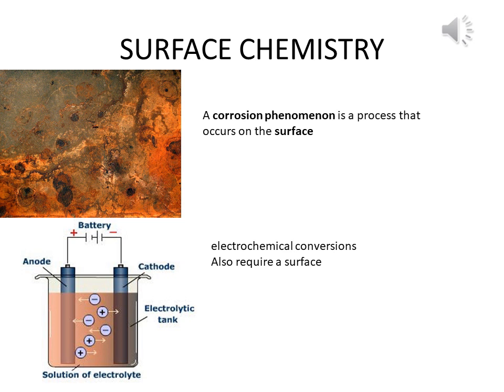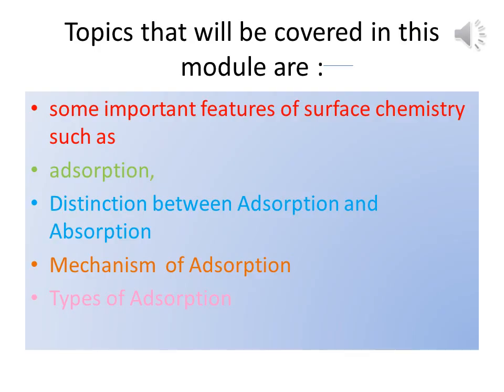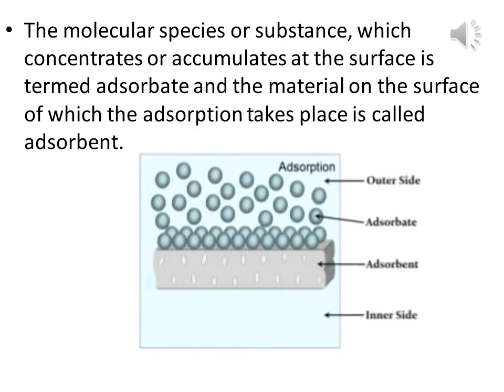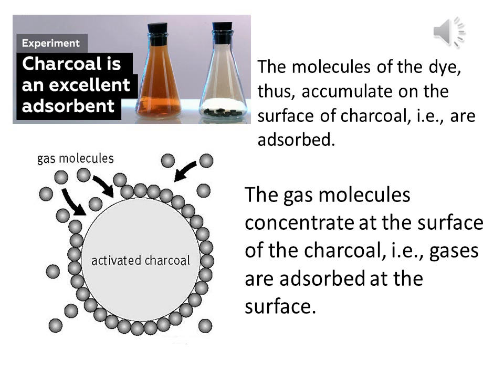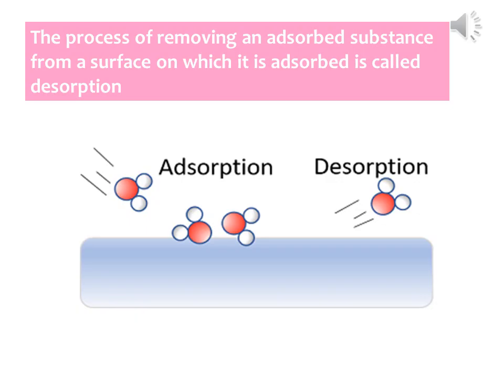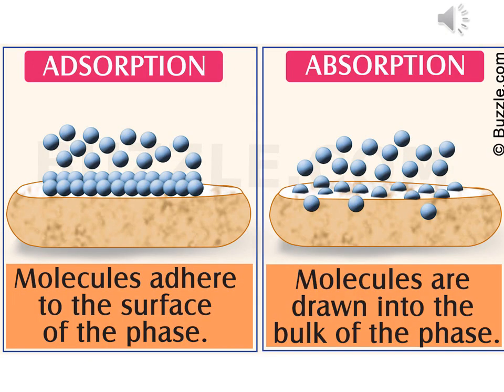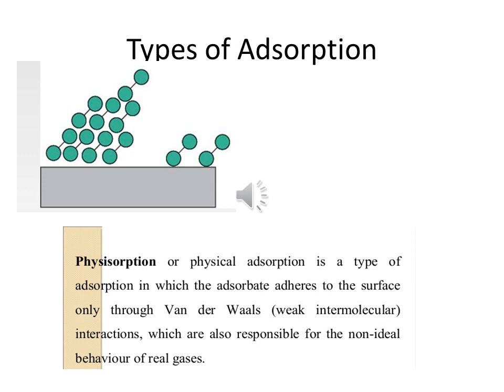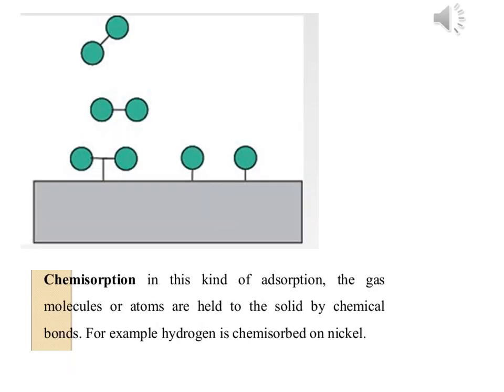Chemistry tutorials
adsorption , difference between absorption and adsorption, and mechanism  of adsorption